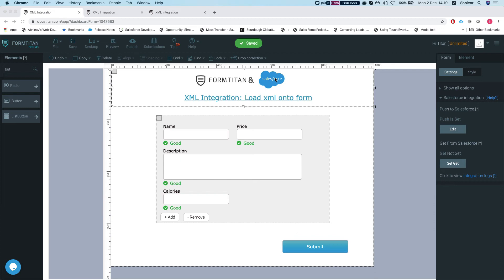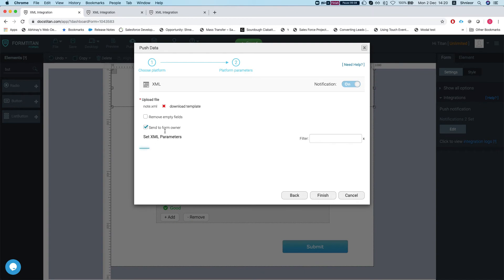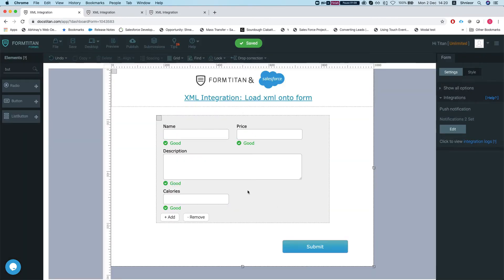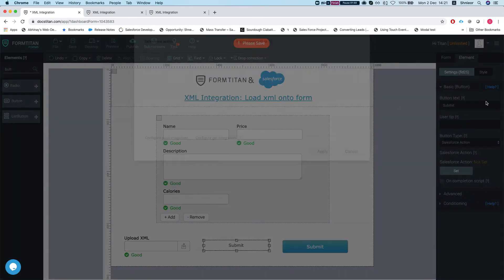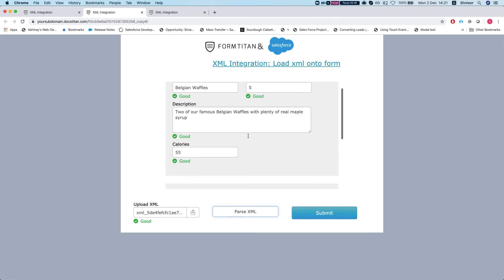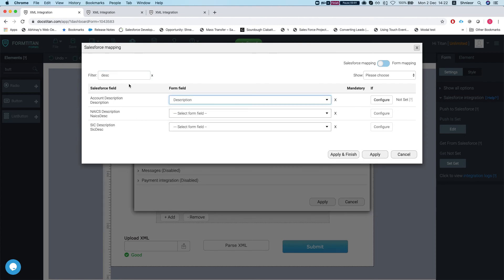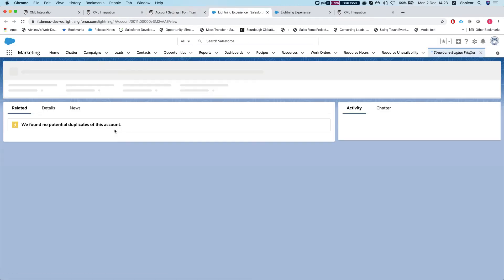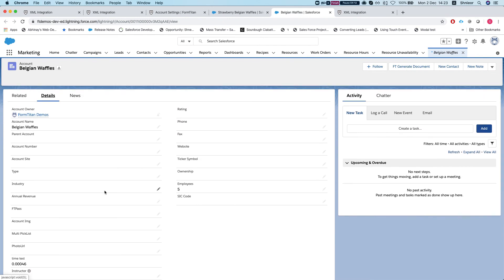Load an XML file onto your form using the XML integration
Watch how to load an XML file onto your form using the XML integration